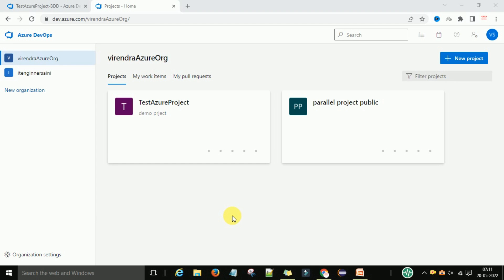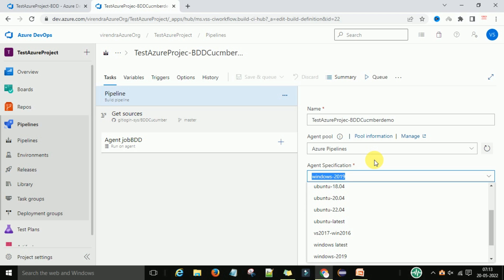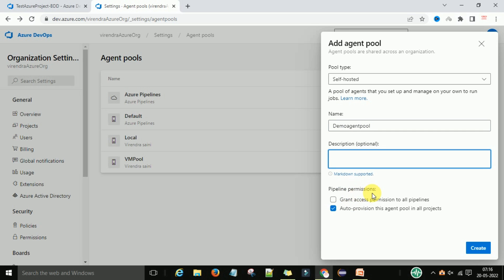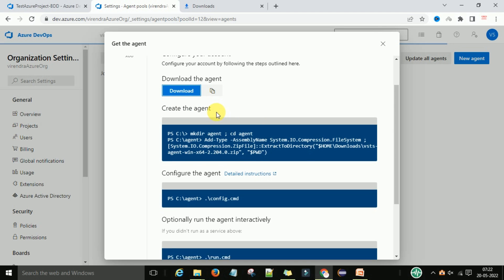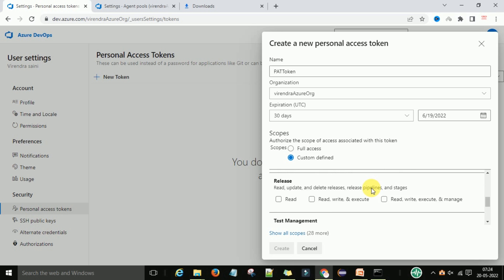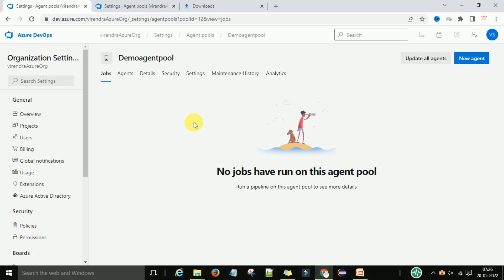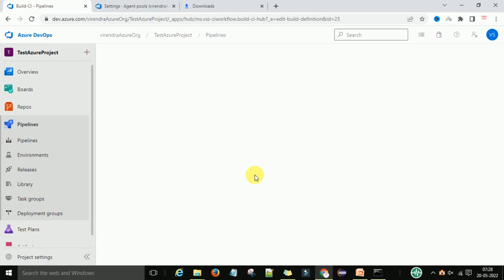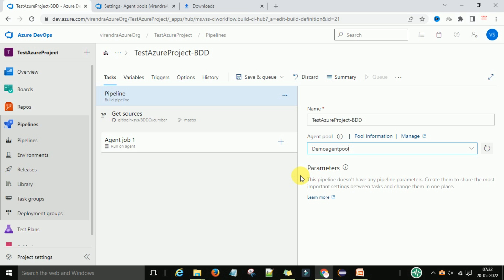Azure Devops Agents creation and Configuration demo session | Part 2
Agent and agent pool creation demo on UI. Azure devops agent setup